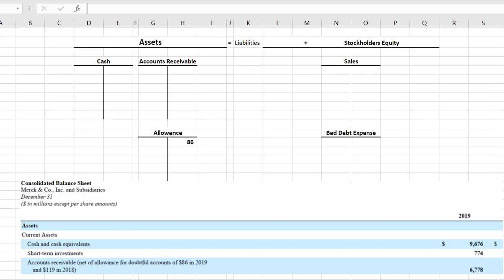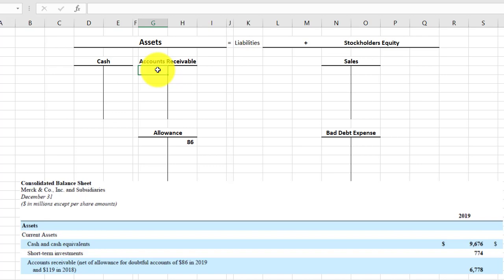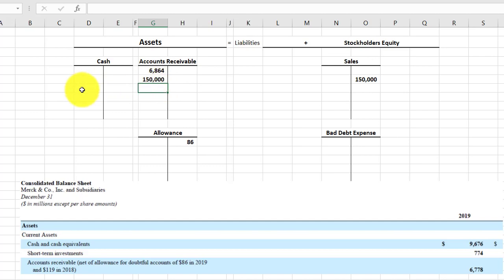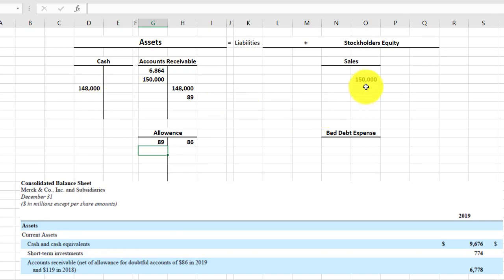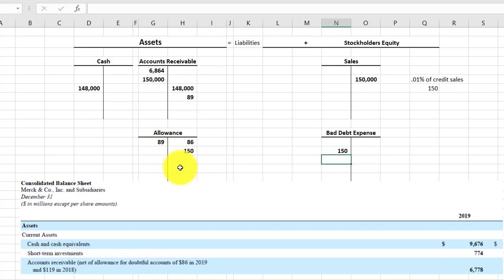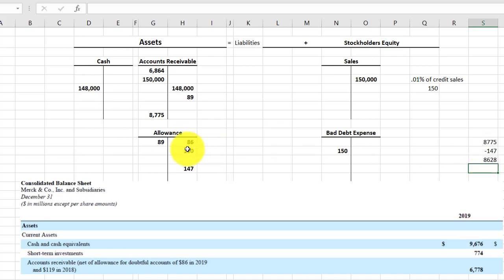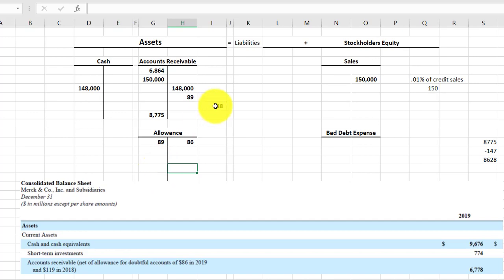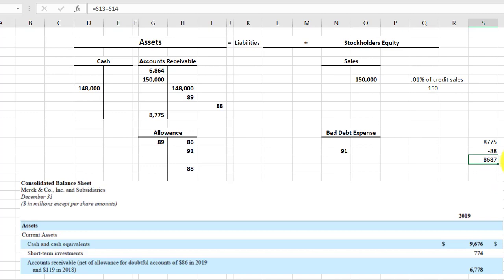Receivables part 2 example